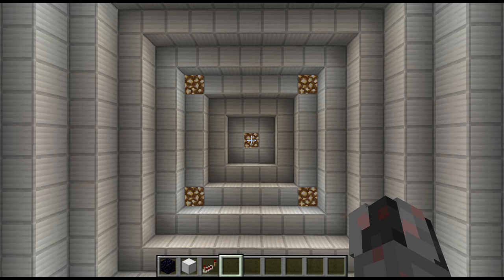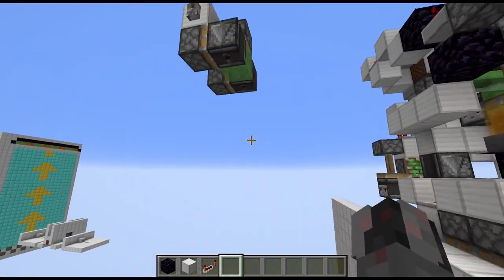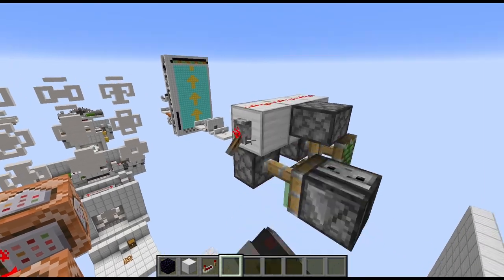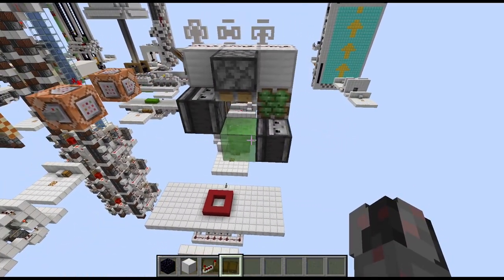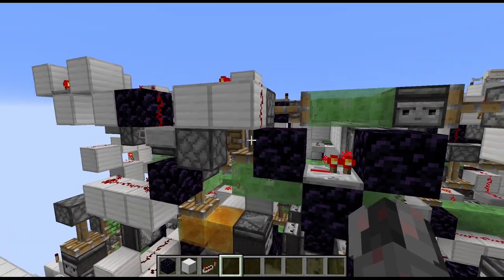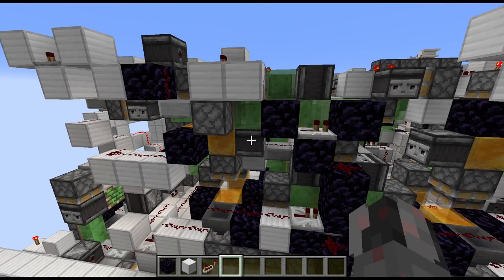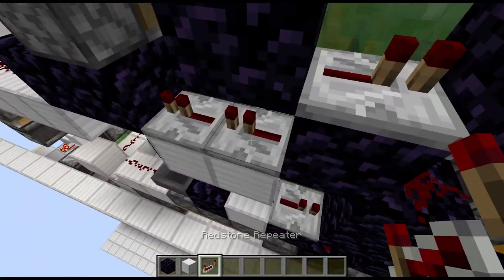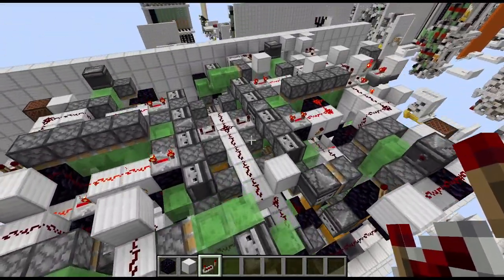Fix-Tutorial: Compact & Fast, 15x15 Double Vault Door [Java 1.16+]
In this tutorial I show you how to quickly fix a Piston Bug that may occur in my compact & fast 15x15 Double Vault Door.

My Thanks @justareallyrandomnerd2571
@justareallyrandomnerd2571 for making me aware of this bug!